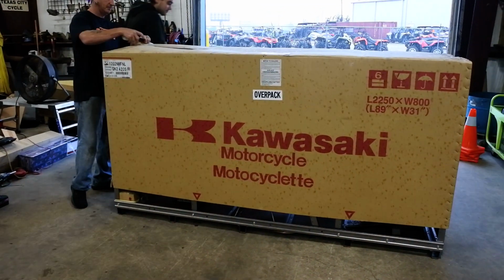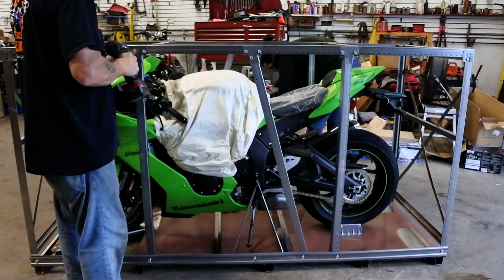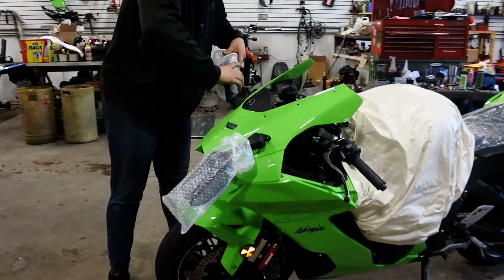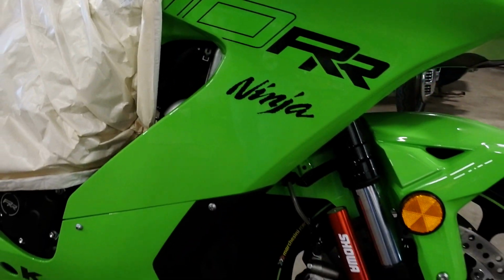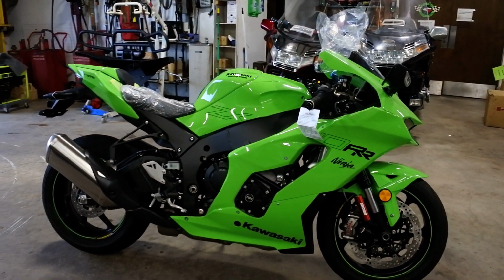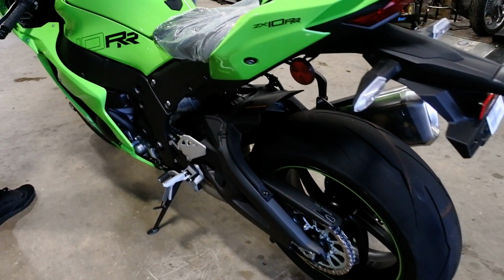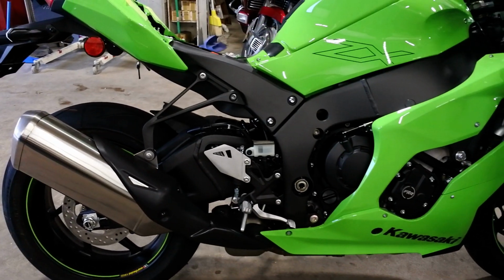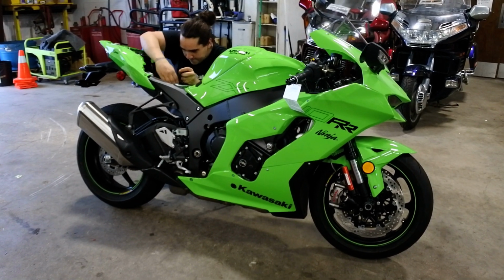Unboxing the 2021 Kawasaki ZX10RR Ninja by Mainland Cycle Center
Please enjoy Mainland Cycle Center's un boxing of the 2021 Kawasaki ZX10-RR.  Mainland Cycle Center is located in La Marque, TX just outside of Houston, Texas. We want to earn your business!